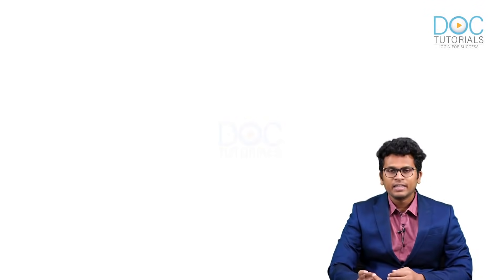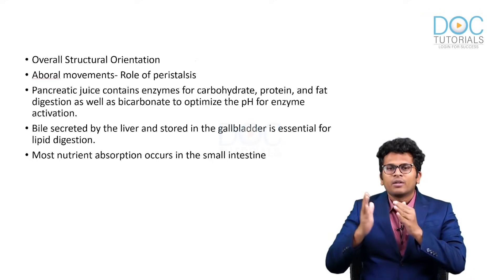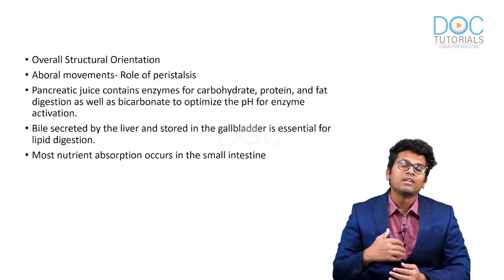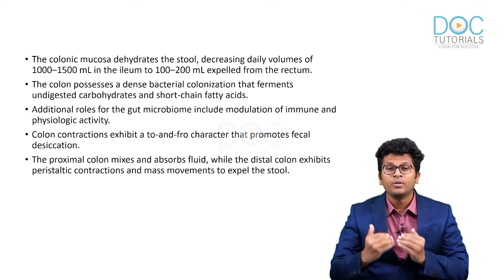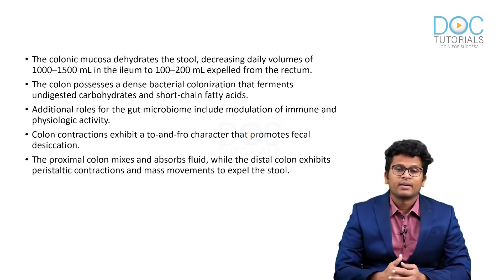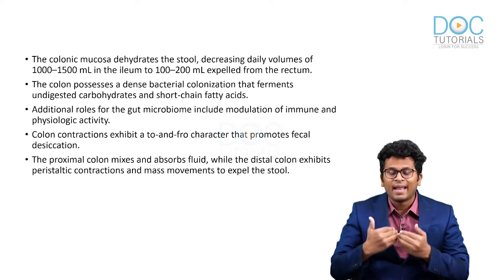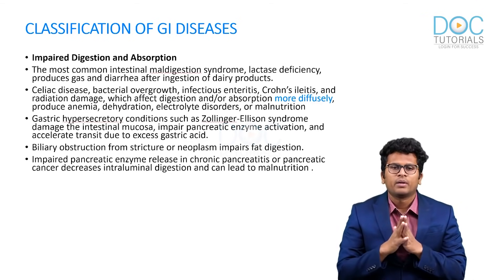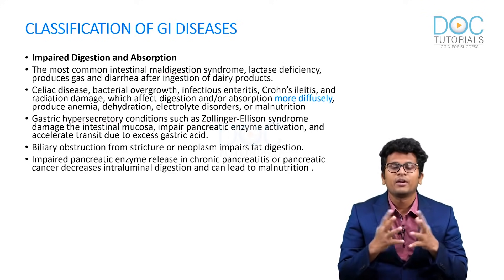Introduction to Medical Gastroenterology | MGE by Dr Prashanth | NEET SS Preparation | DocTutorials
Gastroenterology is the branch of medicine focused on the digestive system and its disorders. Diseases affecting the gastrointestinal tract, which include the organs from mouth into anus, along the alimentary canal, are the focus of this speciality.

Watch this online lecture on medical gastroenterology to learn more about Gastroenterology, Symptoms, Causes, various types of diseases associated with GI Tract, diagnosis, treatment and so much more by our Gastroenterology expert Dr Prashanth exclusively on DocTutorials.

Watch this exclusive lecture by The DocTutorials channel to help you with your academic preparation of NEET SS DM and for a deeper understanding of the subject.